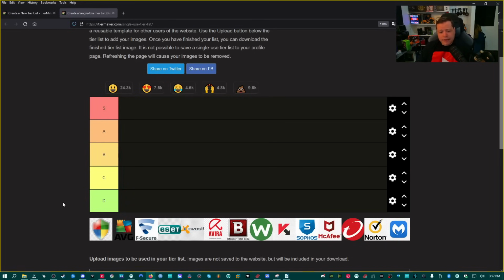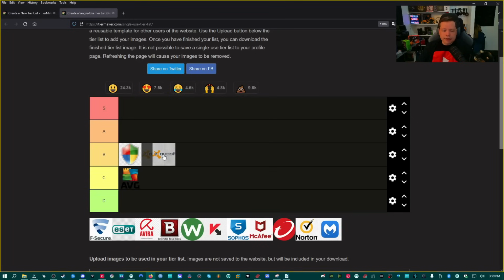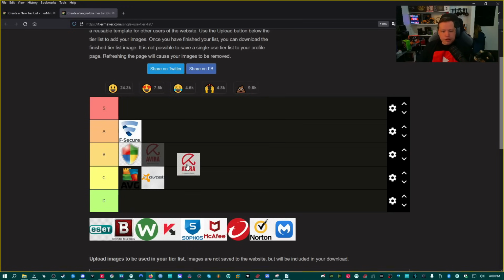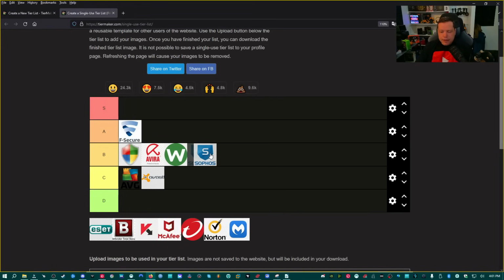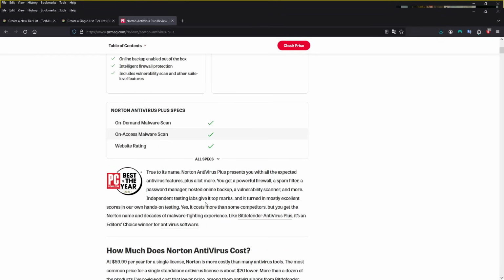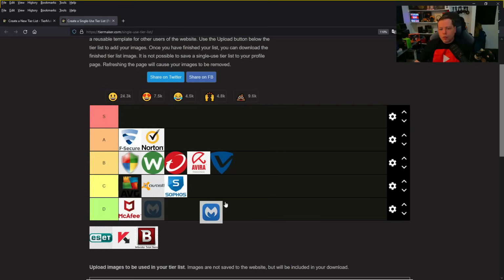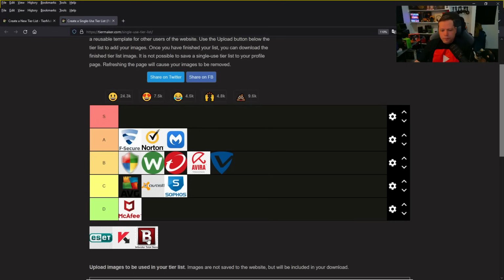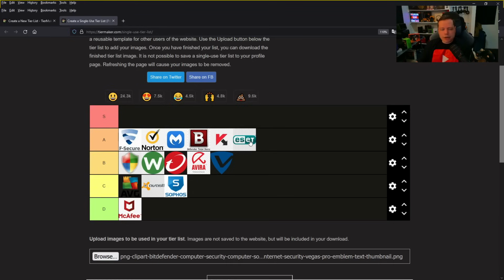🛡️ Top Antivirus Tier List 2024 - UPDATE! | Best Antivirus 2024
Welcome to our comprehensive breakdown of the Top Antivirus Tier List for 2024! In this video, we delve into the realm of cybersecurity to assess the leading antivirus software solutions available today. With cyber threats evolving constantly, it's crucial to stay protected, and choosing the right antivirus software can make all the difference in safeguarding your digital world.

Join us as we analyze the performance, features, and effectiveness of twelve prominent antivirus programs: Norton, McAfee, F-Secure, AVG, AVAST!, Webroot, Trend Micro, Vipre, Kaspersky, Avira, ESET, and BitDefender. Our thorough evaluation encompasses factors such as malware detection rates, system impact, user interface, customer support, and additional features to provide you with a comprehensive perspective on each contender.

Whether you're a casual user, a small business owner, or an IT professional, finding the ideal antivirus software tailored to your needs is paramount. Our tier list aims to assist you in making an informed decision, ensuring that you choose the antivirus solution that best aligns with your requirements and preferences.

Stay ahead of cyber threats and fortify your digital defenses with our Top Antivirus Tier List for 2024. Don't compromise on security – empower yourself with the knowledge to protect what matters most. Watch now and safeguard your digital world effectively!